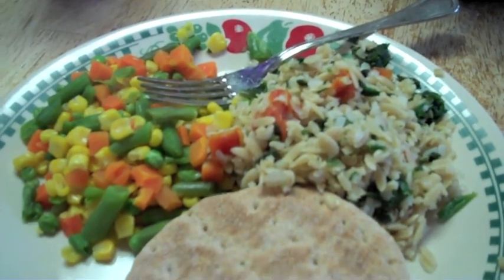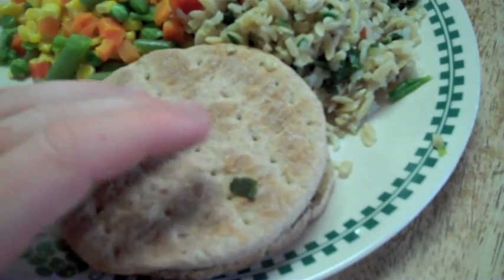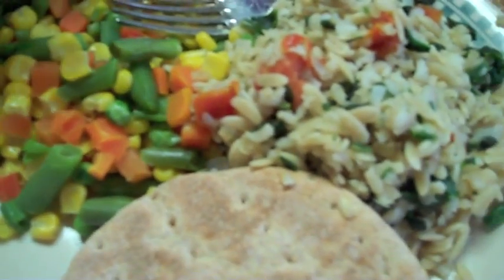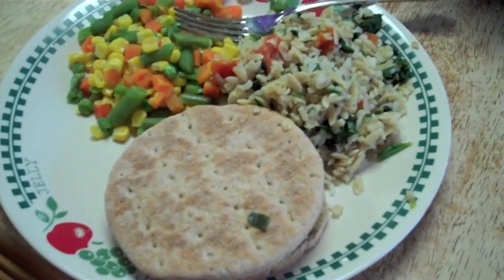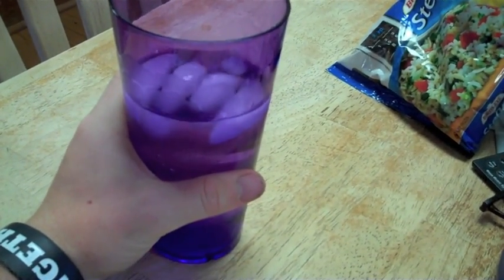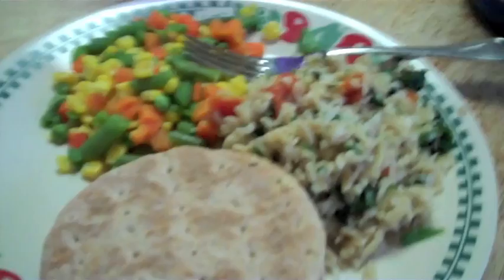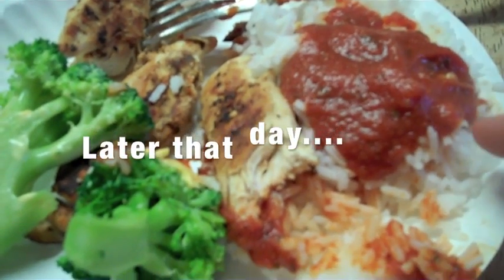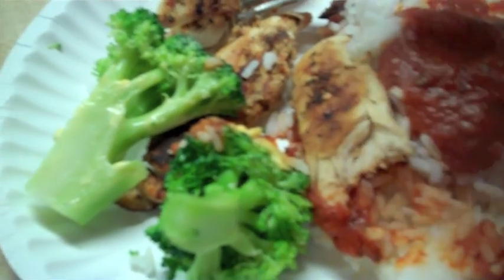Body Building Meal Example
just a typical meal for the day